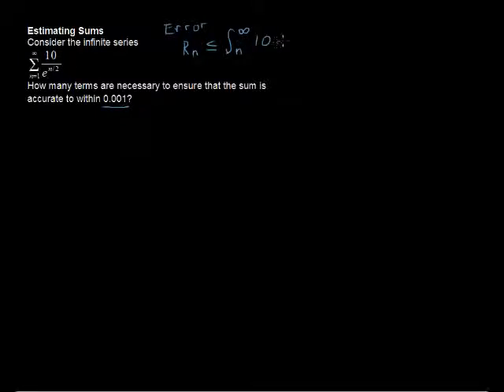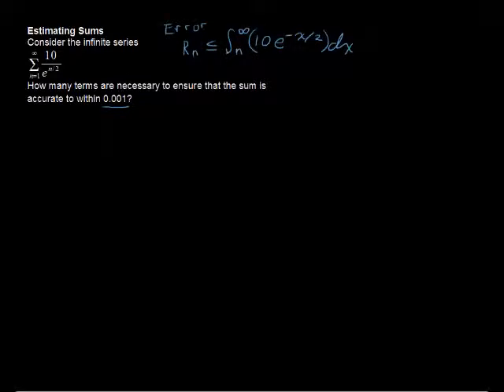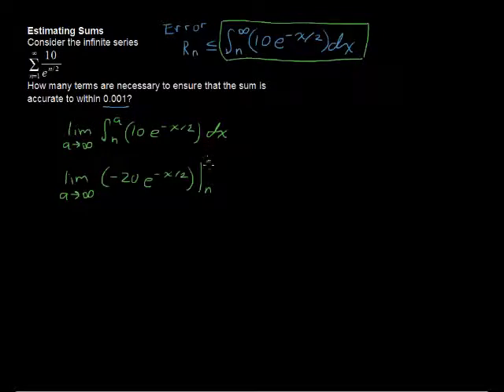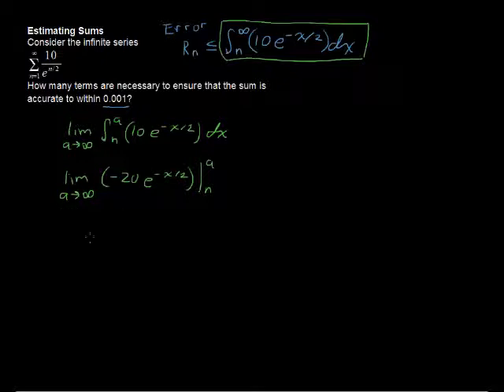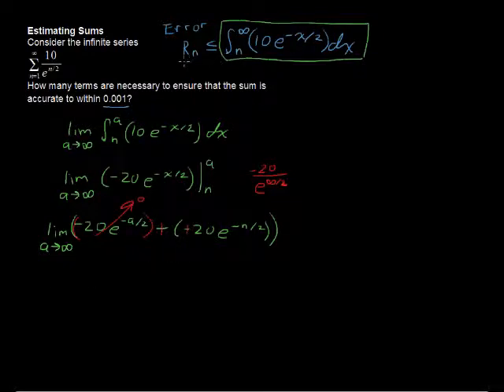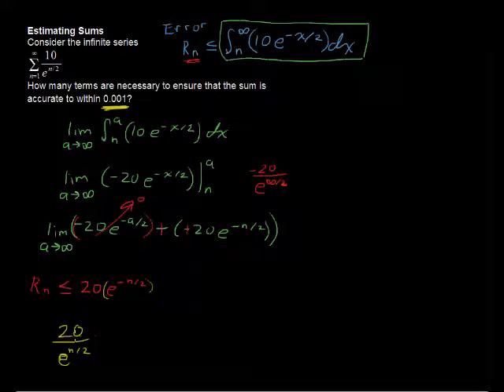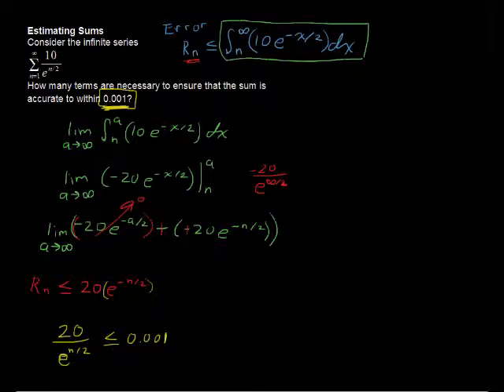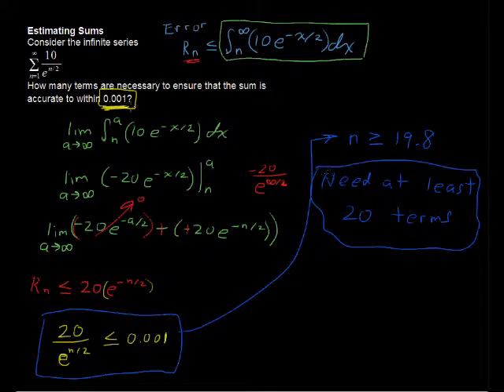How to Estimate a Series, infinite, differences from Sequence - Calculus Tips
How to understand a Series, infinite, differences from Sequence - Calculus Tips. Watch and learn now!  Then take an online Calculus course at StraighterLine for college credit Difference between sequence and series explained.